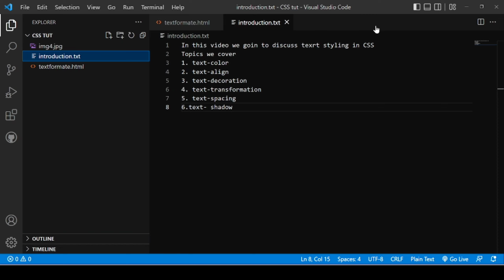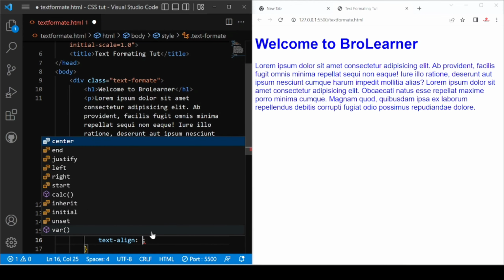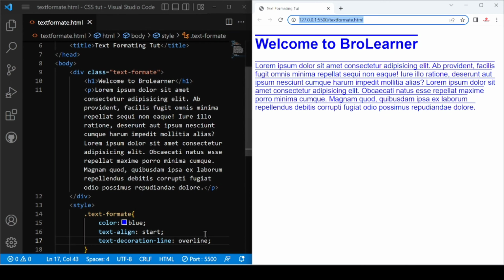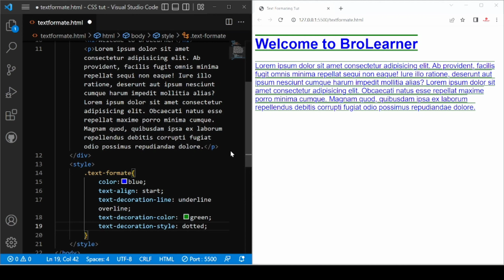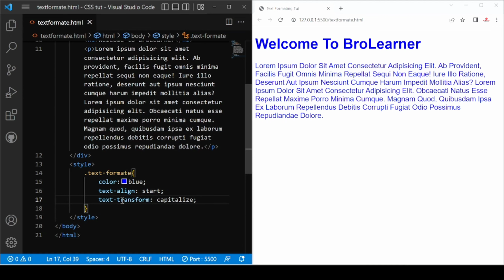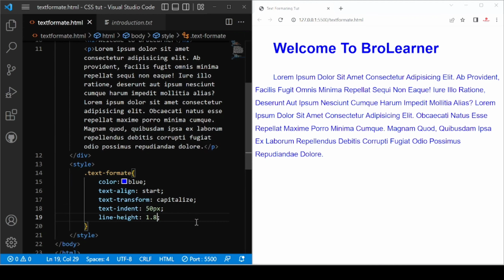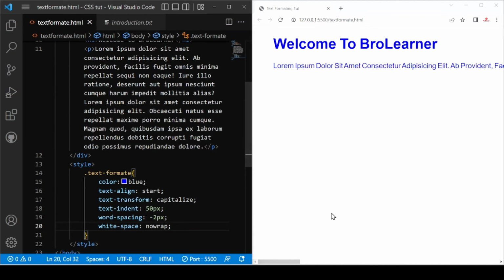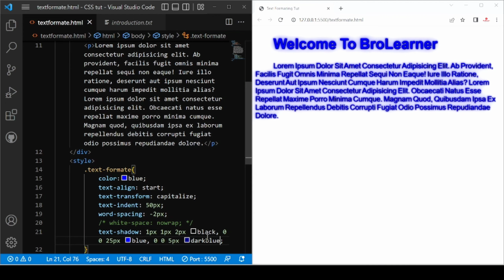Text Styling in CSS | How to change styling of text using CSS | HTML and CSS Styling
In this video we are going to discuss how to style text using css.
1. text-color
2. text-align
3. text-decoration
4. text-transformation
5. text-spacing
6.text- shadow

I'm making a video series for CSS learning. I do my best to create a quality of content to make you understand all the concepts which I discuss throughout this video series.
Please do comment for any topic you want to I cover for coming video tutorial.